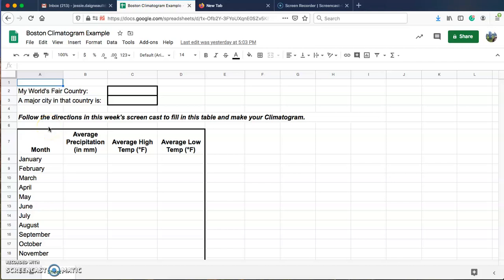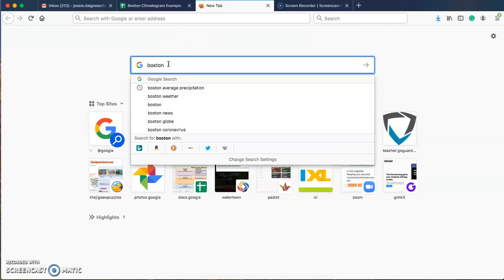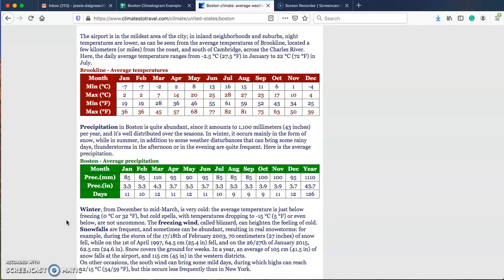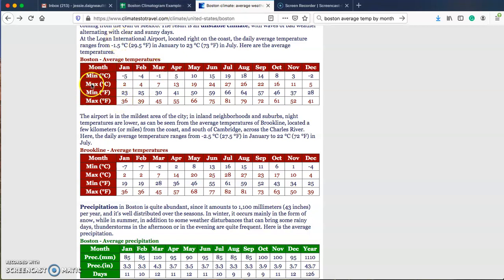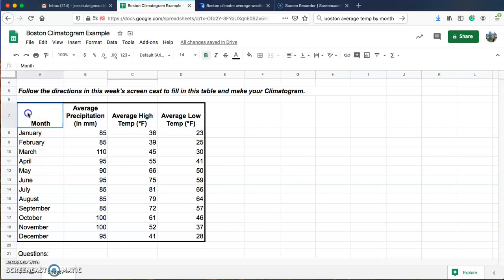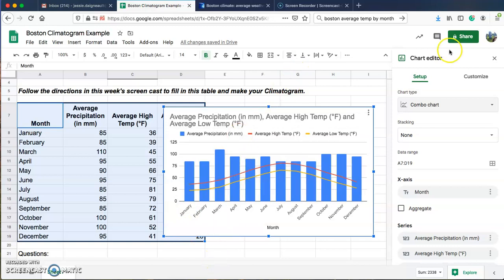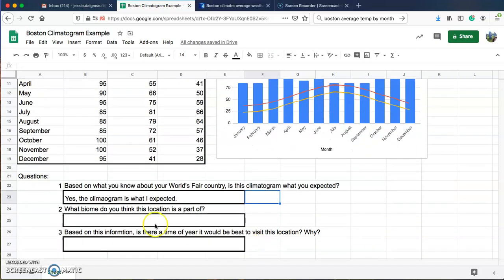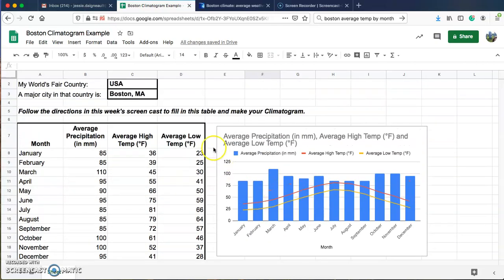Digital Climatogram Directions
This is just the directions for how to make your OWN climatogram! (More information about this week's assignments can be found in the weekly screencast)